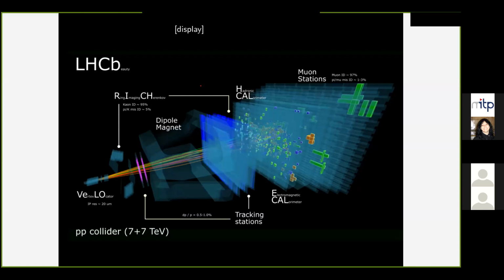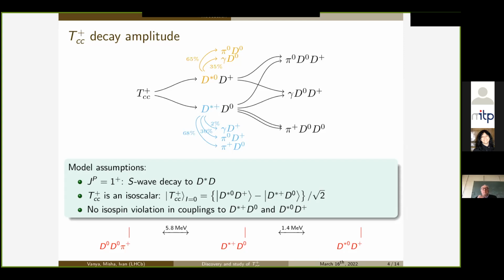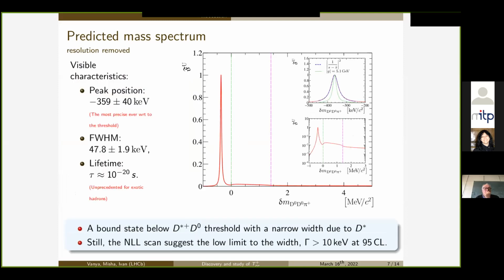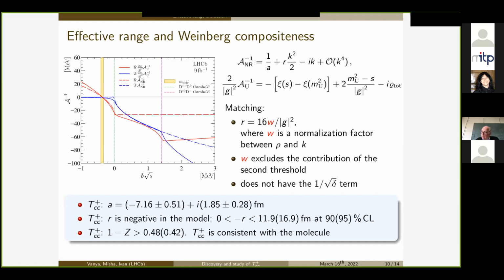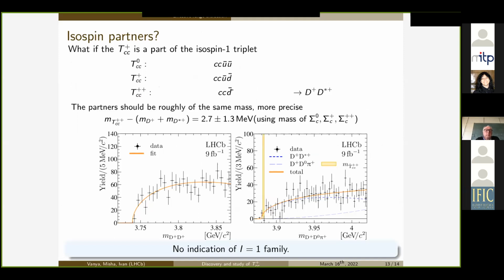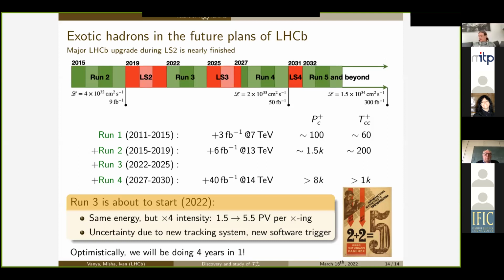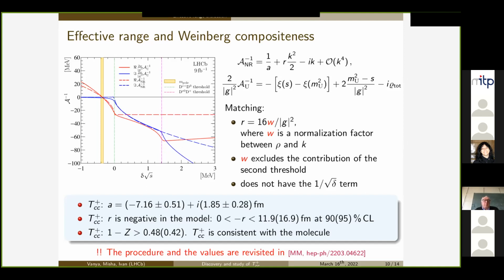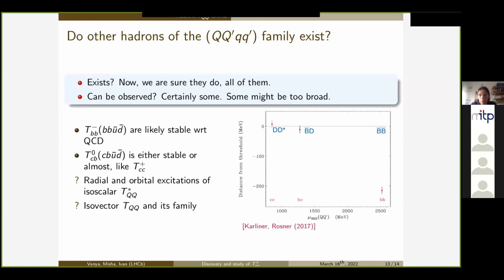Day 3, part 1: Tcc at LHCb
by Ivan Polyakov & Mikhail Mikhasenko